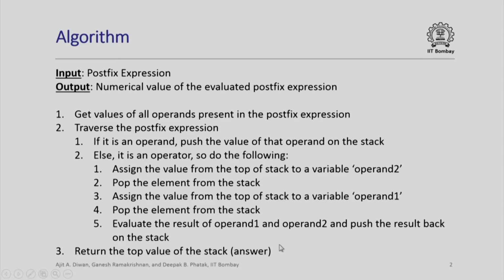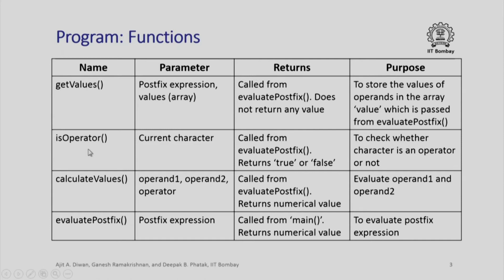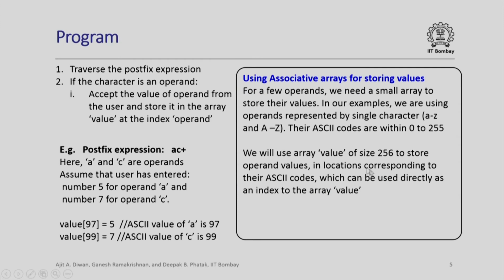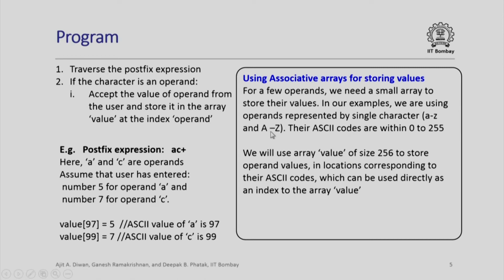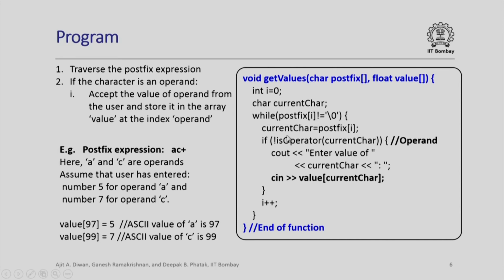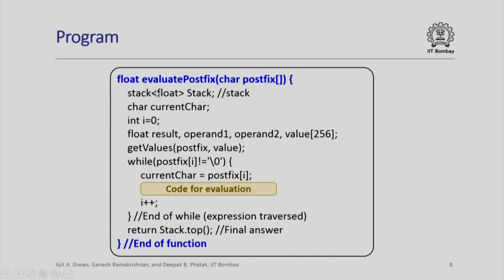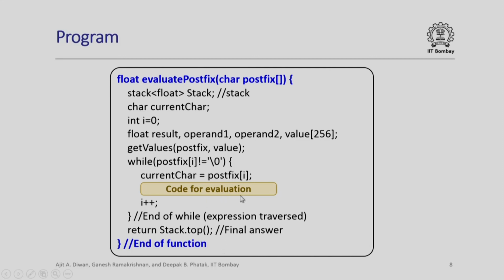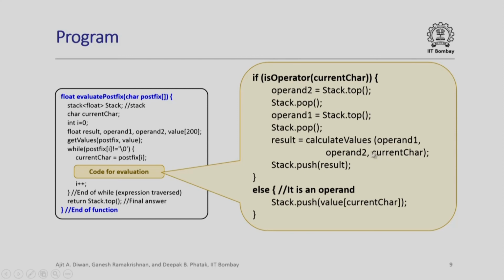CS213 2x S108 Postfix Evaluation Program IIT Bombay